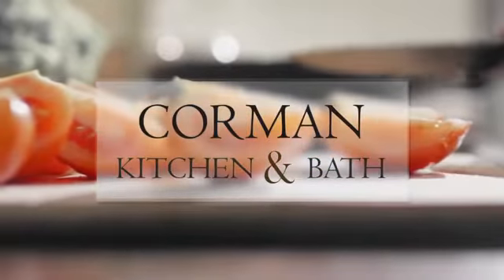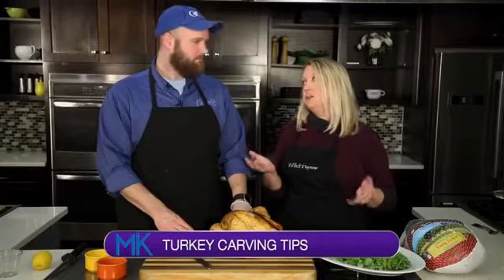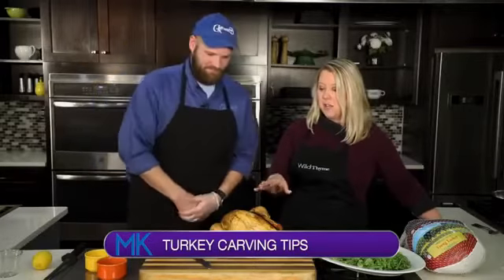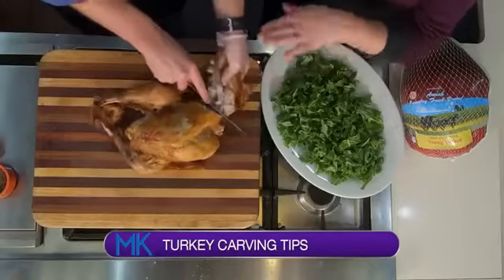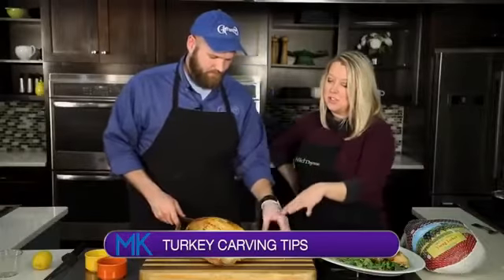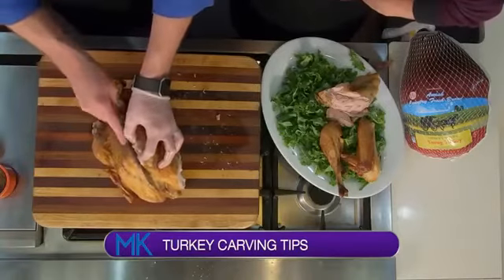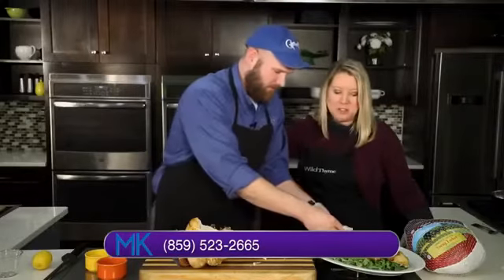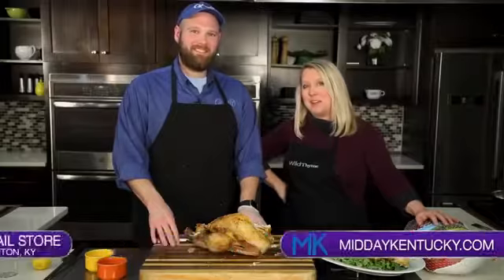Wild Thyme - Turkey Carving Tips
Chef Allison Davis is joined by Anthony Critchfield of Critchfield Meats! They give us tips on how to carve your Thanksgiving turkey!